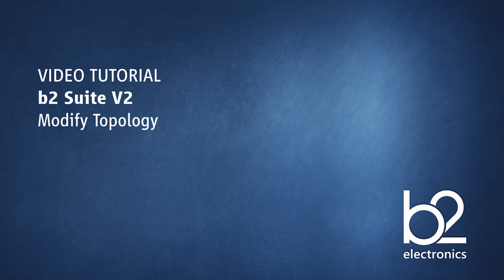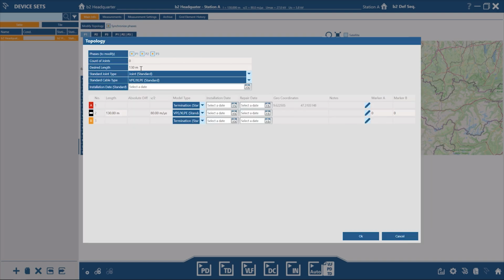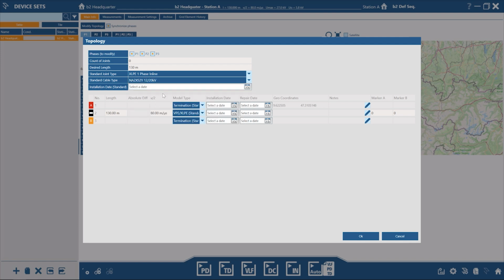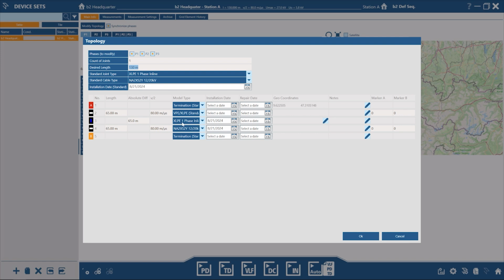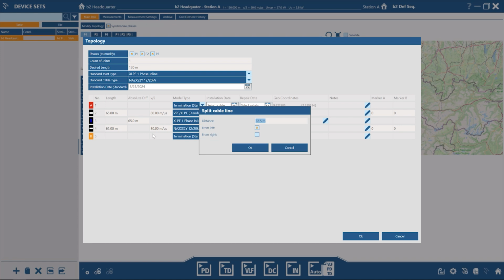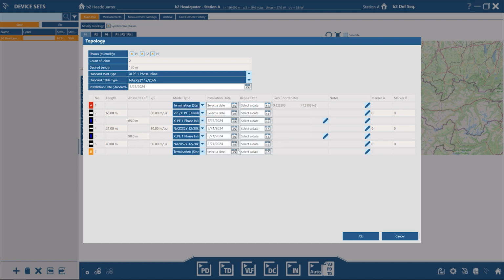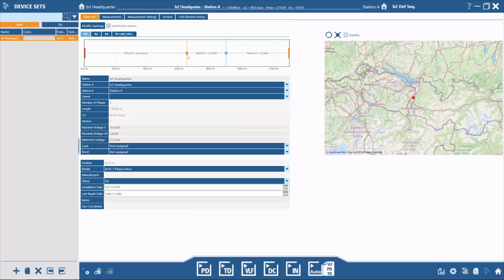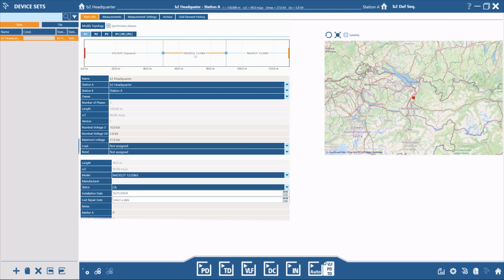b2 Suite - Modify Topology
This short video tutorial discusses how to modify the topology for the configuration of the cable system in the b2 Suite version 2. Within the grid management, there are more approaches on how to fill in the information, via a table or directly in the topology. This video tutorial discusses them in detail.